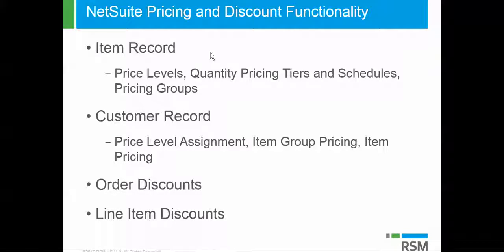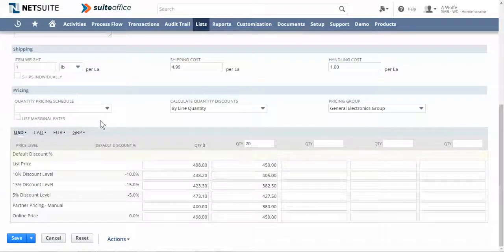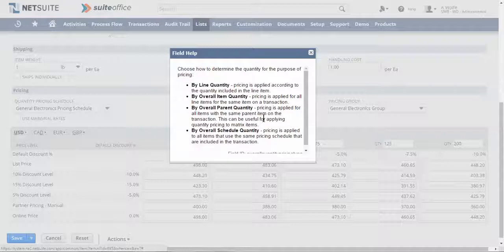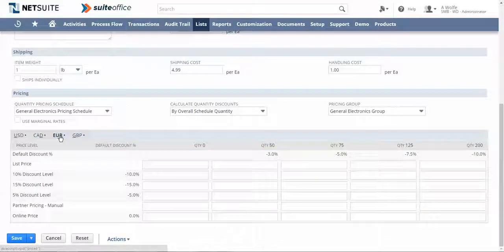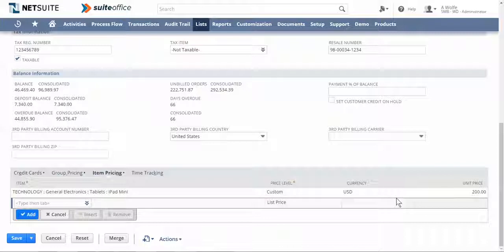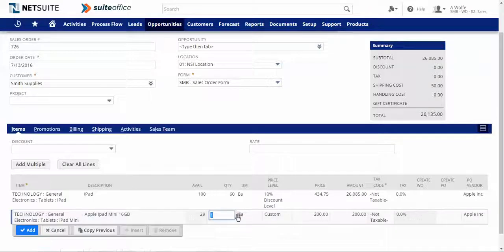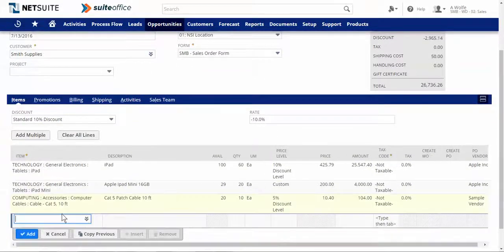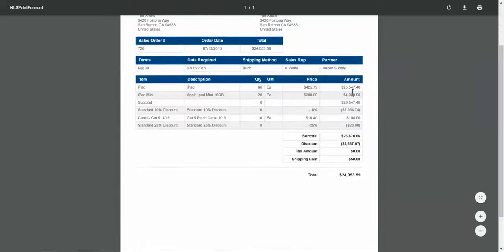NetSuite Pricing and Discounts Overview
How NetSuite allows you to price and discount your products.